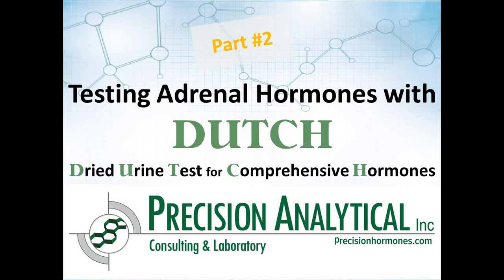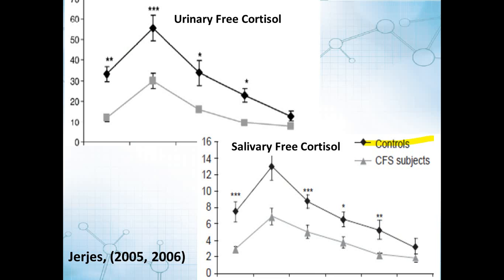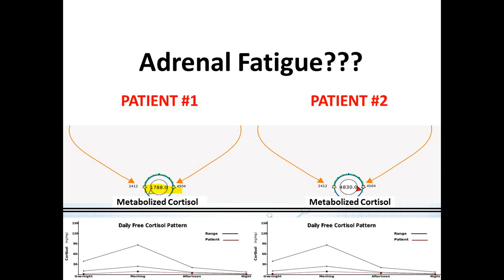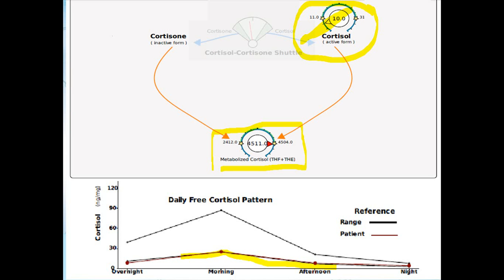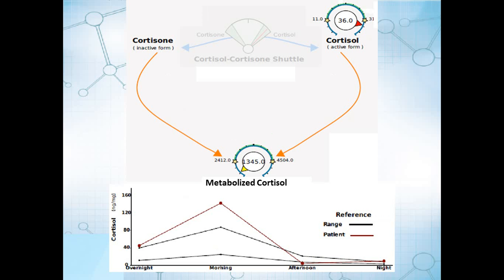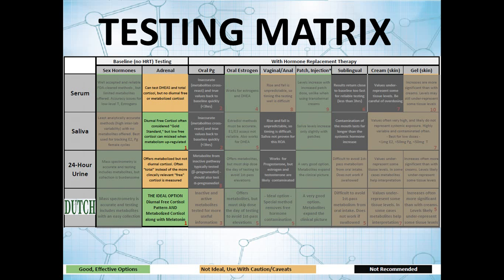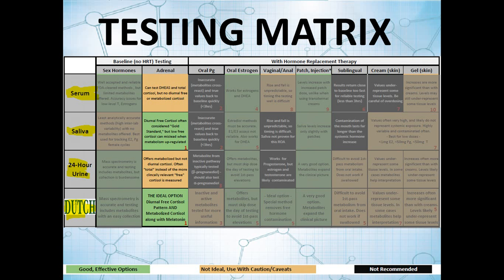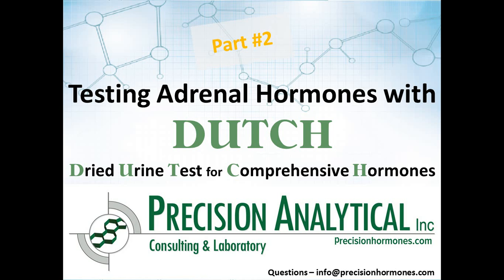Video_II_Adrenal_June_2014.flv